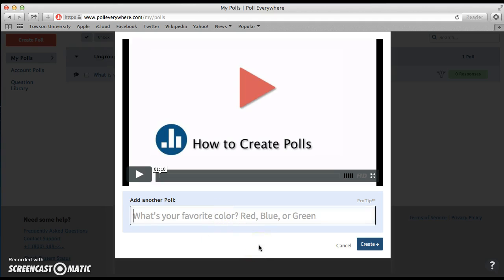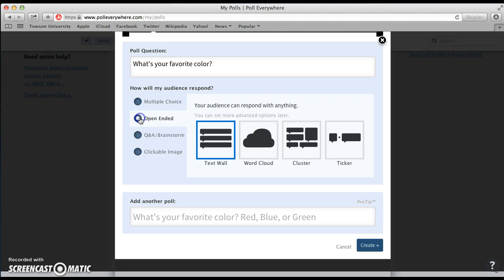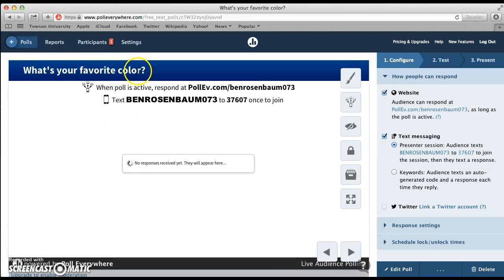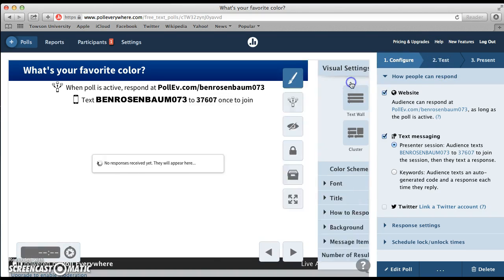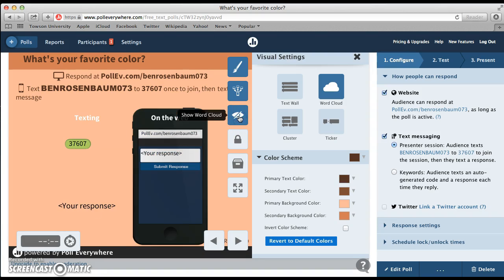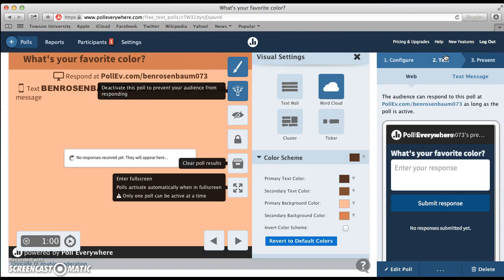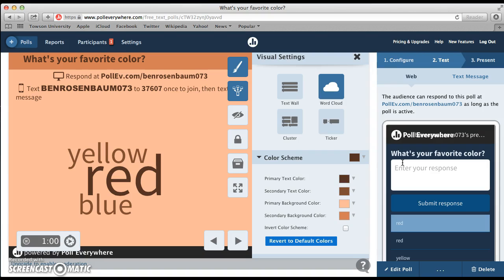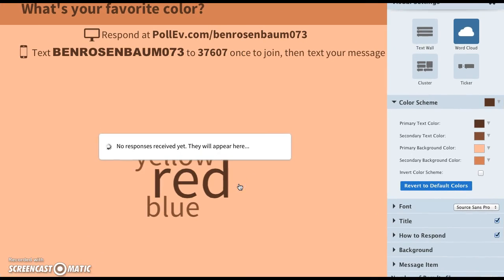Poll Everywhere Screencast